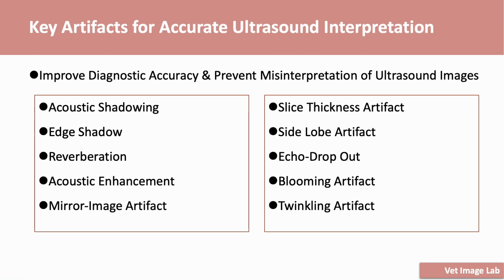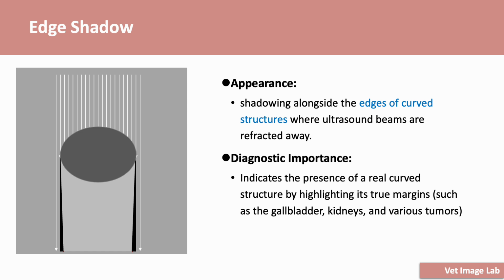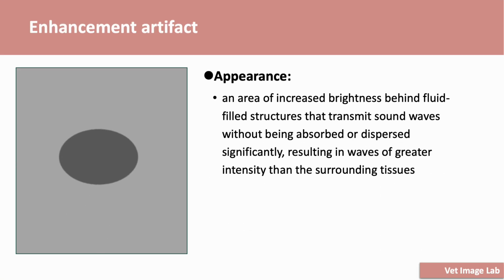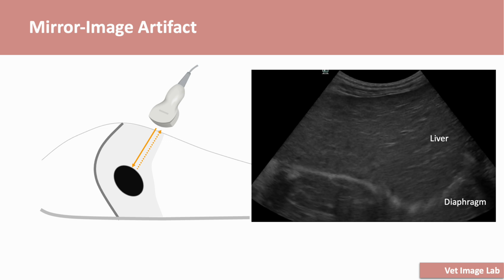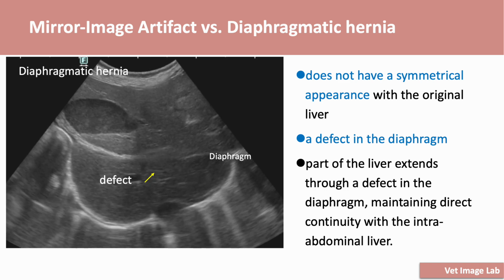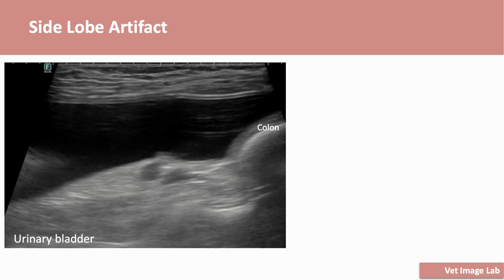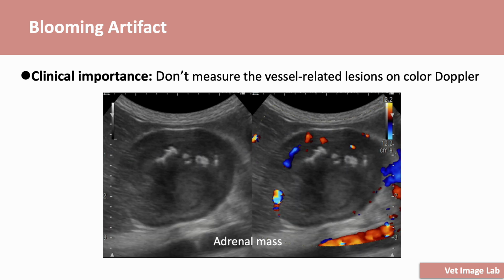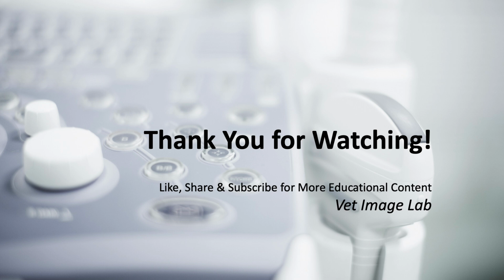10 Ultrasound Artifacts That Can Improve Your Diagnosis!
today’s lecture, we will focus on the 10 most essential ultrasound artifacts.

Key Ultrasound Artifacts & Their Clinical Importance
✅ Acoustic Shadowing – Dark areas caused by strong reflectors (e.g., stones, bones) blocking ultrasound waves.

✅ Edge Shadow – Shadows forming at the curved edges of structures due to refraction.

✅ Reverberation – Multiple echoes creating repeating patterns, often seen near air or metallic surfaces.

✅ Enhancement Artifact – Increased brightness behind fluid-filled structures, helping differentiate cystic from solid lesions.

✅ Slice Thickness Artifact – False internal echoes in cystic structures due to beam thickness, which can mimic debris or sediment.

✅ Mirror Image Artifact – A duplicated structure appearing across strong reflectors like the diaphragm.

✅ Side Lobe Artifact – False echoes inside anechoic structures due to off-axis ultrasound beams.

✅ Echo Dropout – Localized signal loss causing an area to appear artificially anechoic, which can be mistaken for structural defects.

✅ Blooming Artifact – Overestimation of vessel size in Color Doppler due to excessive signal amplification.

✅ Twinkling Artifact – Rapid alternation of color Doppler signals behind strong reflectors, aiding in detecting calcifications or small stones.